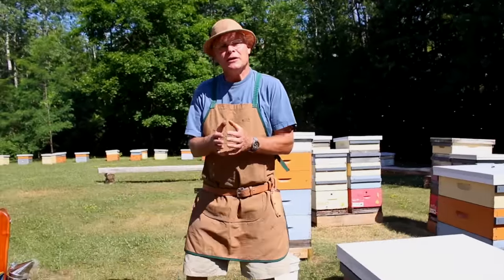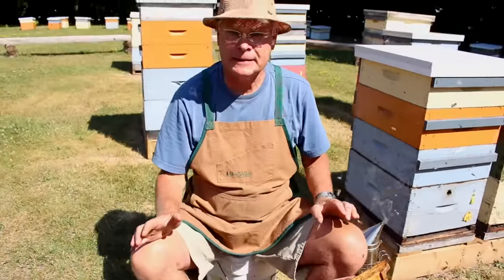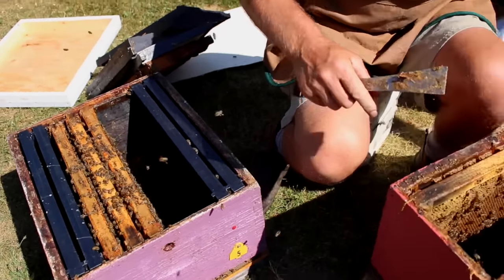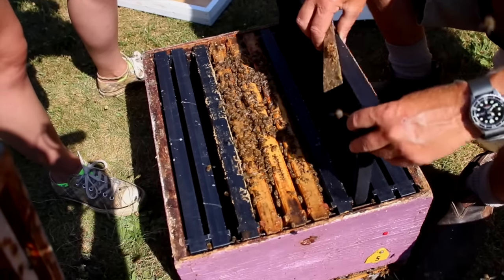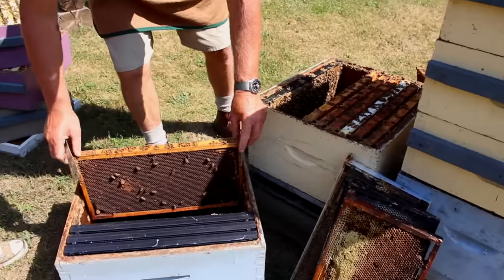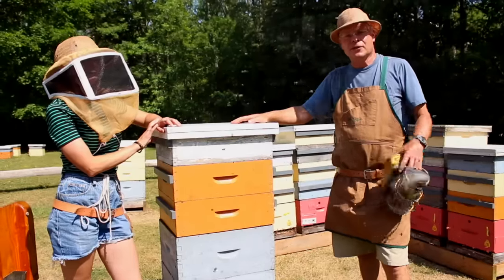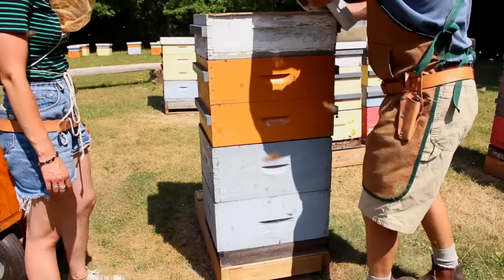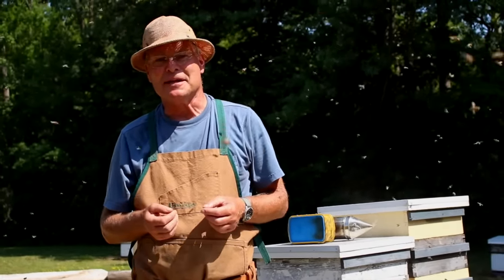Splitting Hives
Paul Kelly, research and apiary manager, shows how to split a bee hive.